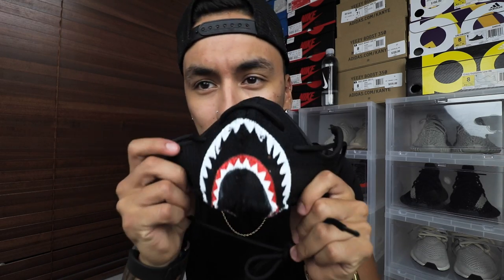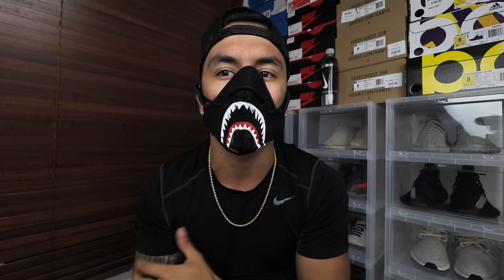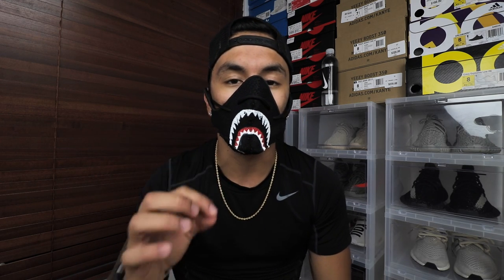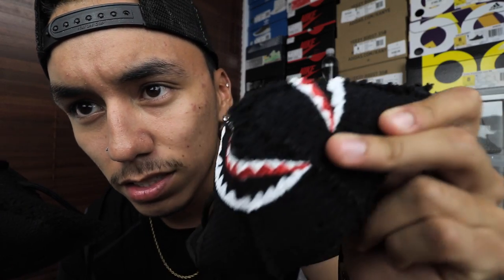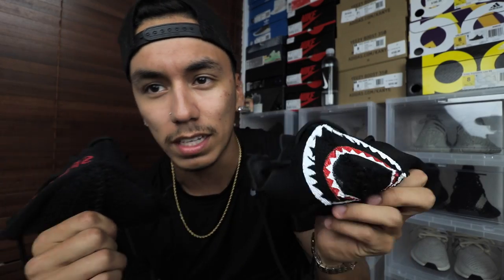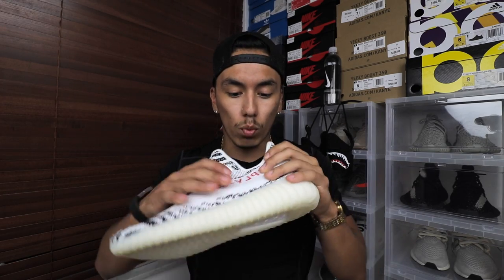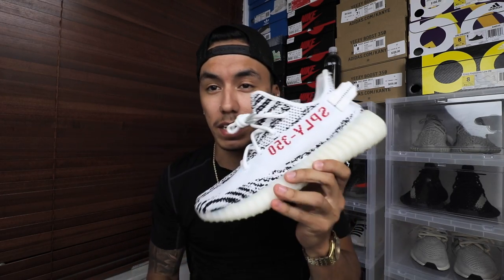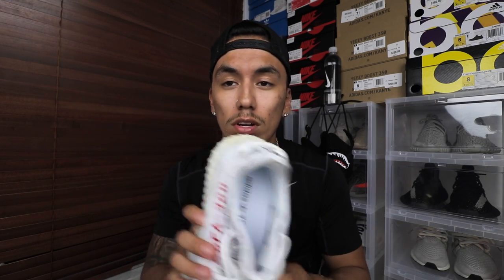CUSTOM BAPE YEEZY MASK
-MY LINKS-
MY KNIFE